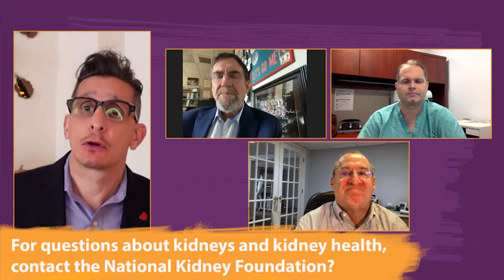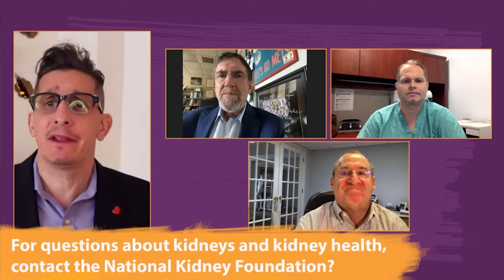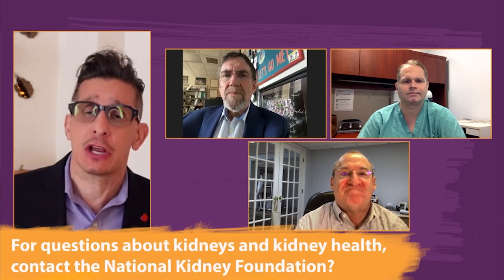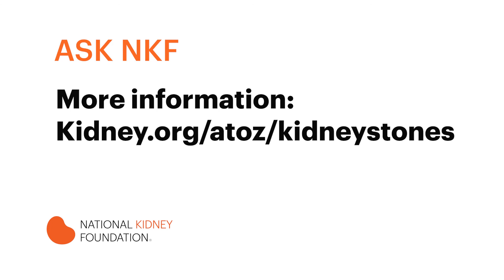Nonsurgical kidney stone treatments | National Kidney Foundation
This video is for: Anyone looking to learn more about the surgical treatment of kidney stones. This video is great for those looking for advice regarding kidney stones, kidney disease, kidney transplant, and kidney failure (ESRD).